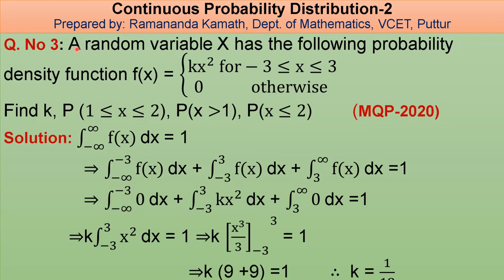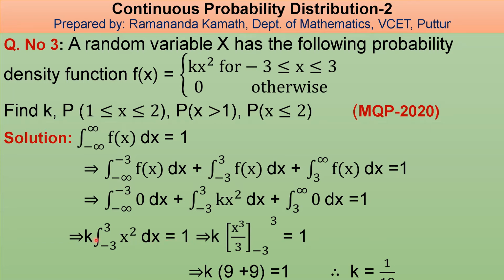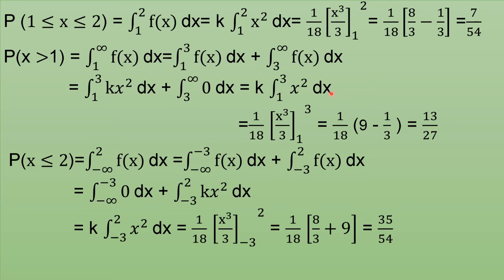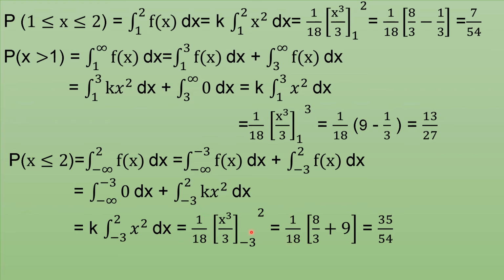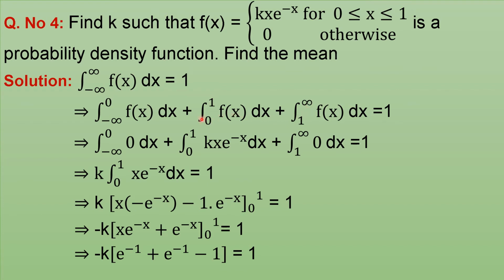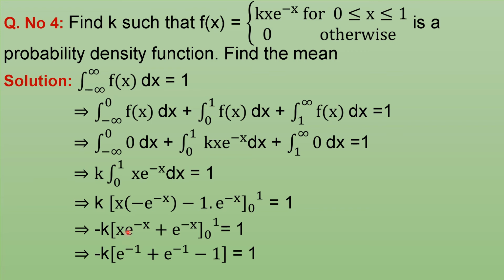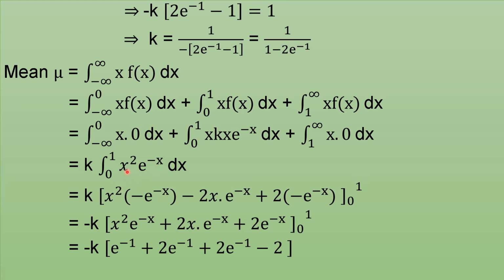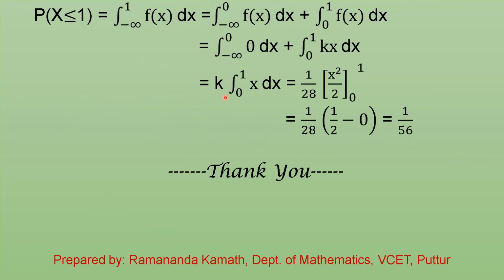Continuous Probability Distribution-2 MRK